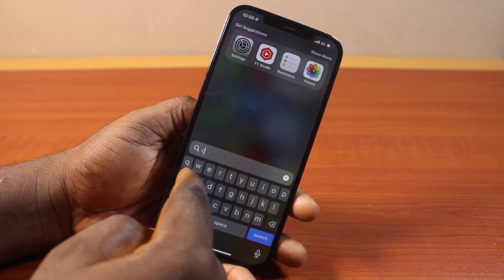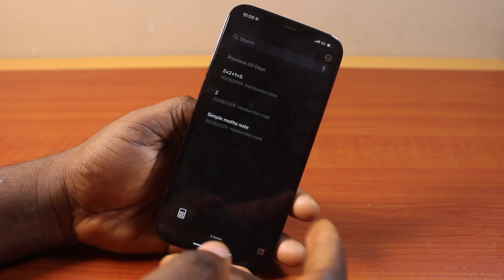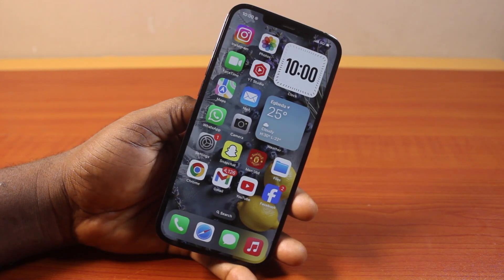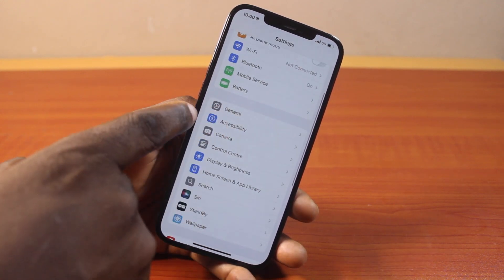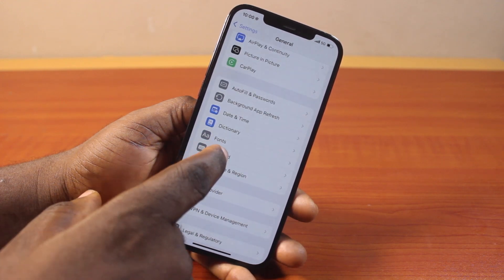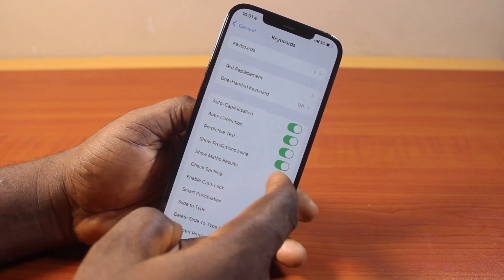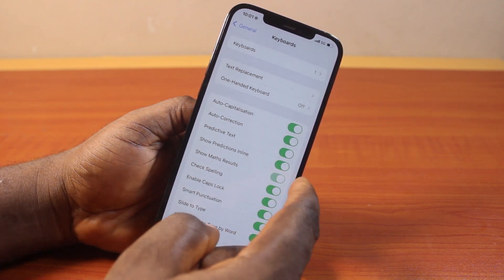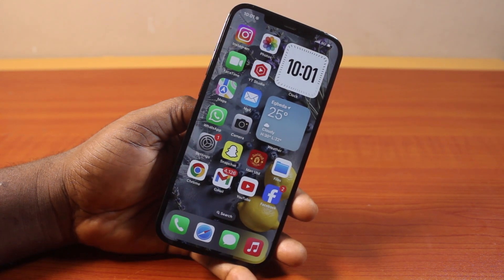How to Enable or Disable Show Maths Results on iPhone on iOS 18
Here in this video, I detailed how to enable or disable Show Maths Results on an iPhone running on the iOS 18 version. The new iOS 18 comes with a feature that allows you to operate simple Mathematics using your phone calculator.